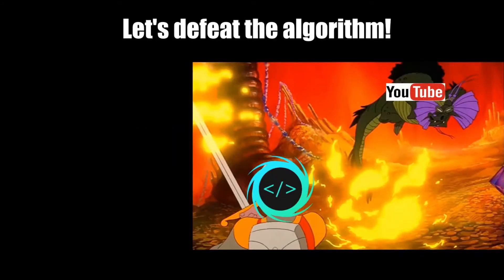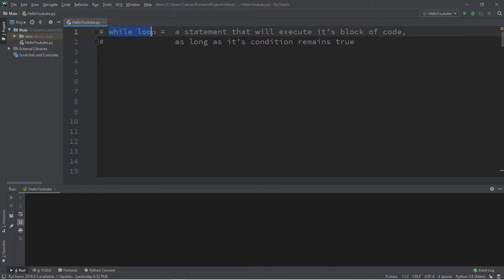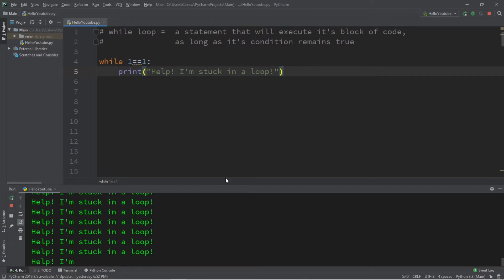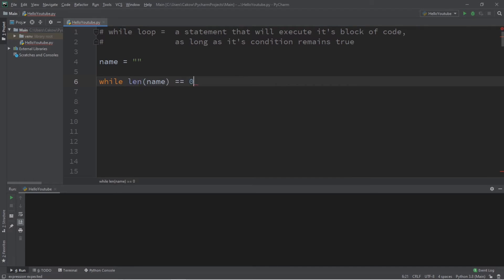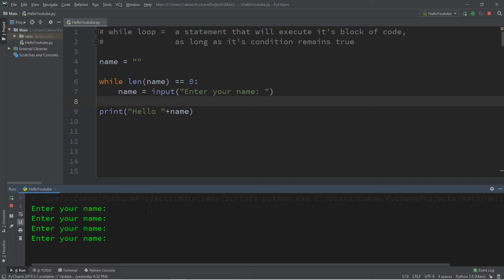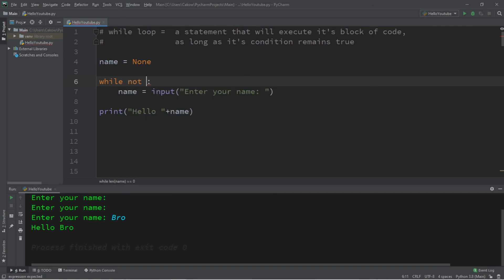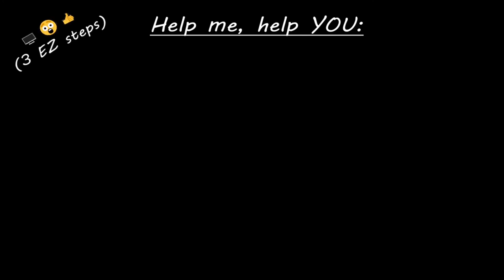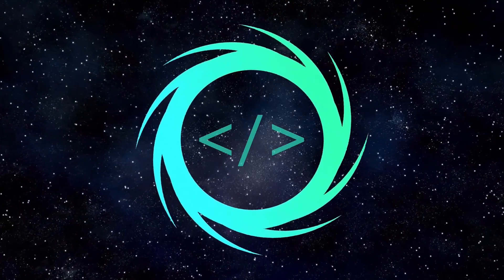Python while loop 🔄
Python while loops tutorial example explained

while loop = a statement that will execute it's block of code,
#               as long as it's condition remains true

name = ""

while len(name) == 0:
    name = input("Enter your name: ")

print("Hello "+name)